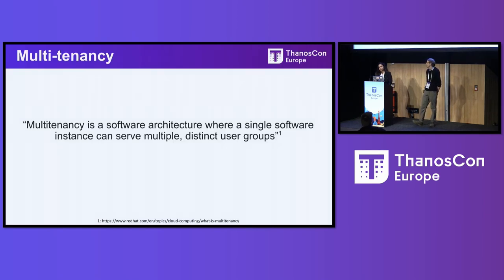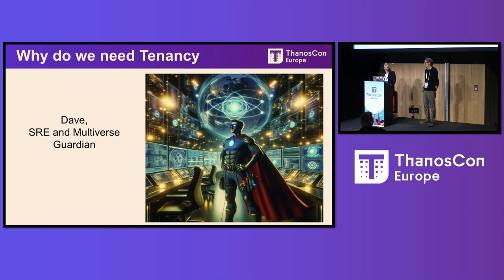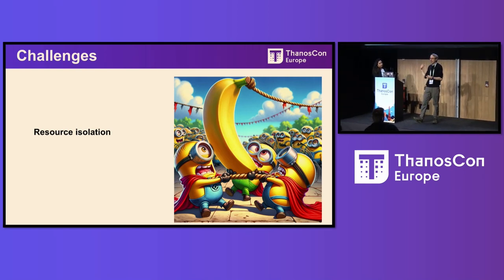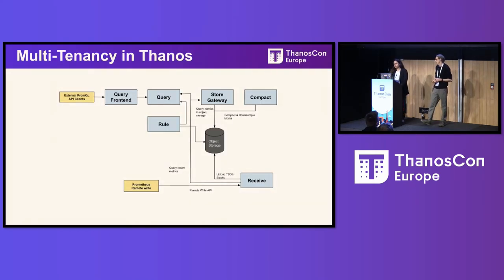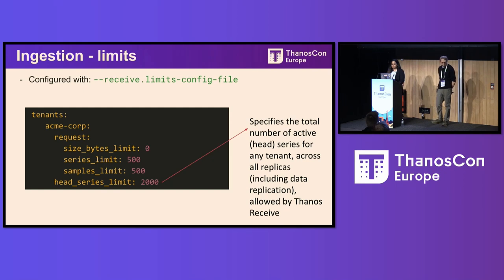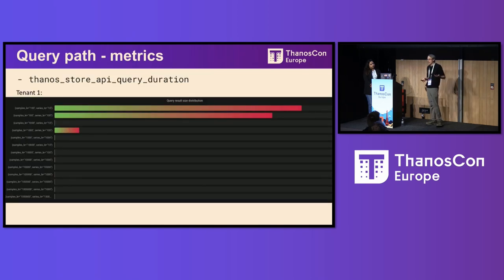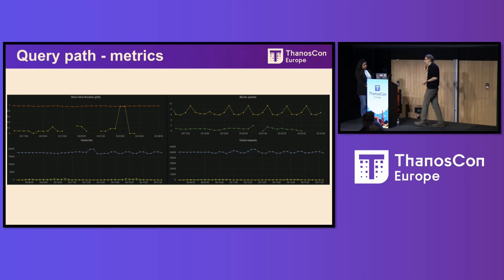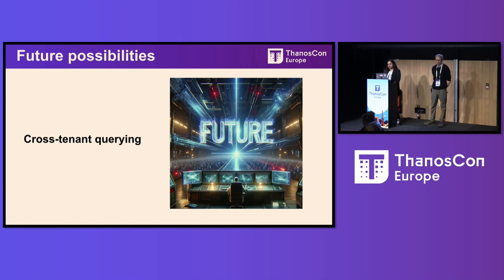Multiverse of Thanos: Making Thanos Multi-Tenanted - Jacob Baungård Hansen & Coleen Iona Quadros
Multiverse of Thanos: Making Thanos Multi-Tenanted - Jacob Baungård Hansen & Coleen Iona Quadros, Red Hat

Thanos is one of the leading open-source scalable metrics solutions that is being adopted by several users and their organizations. We routinely see examples of people using it to achieve planet-scale observability for their platforms. In many deployments, tenancy is required to ensure both data and resource isolation, between teams or even users if you are offering Thanos as a service. The options for implementing tenancy range from hard-tenancy where each tenant has dedicated infrastructure, to centralized soft-tenancy solutions where all tenants use shared infrastructure. In this talk, Coleen & Jacob will explain how Thanos can be set up as a centralized multi-tenanted monitoring solution. We’ll dive deeper into some of the newly introduced tenancy features on the Thanos query path and go over some best practices and gotchas for setting up tenancy. Further, we will show how tenant metrics can be used to get a view of how the system is performing with respect to individual tenants.